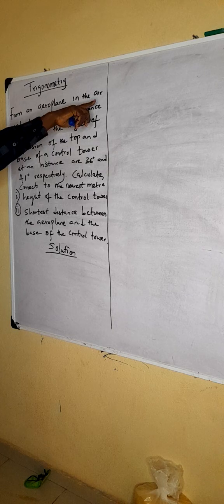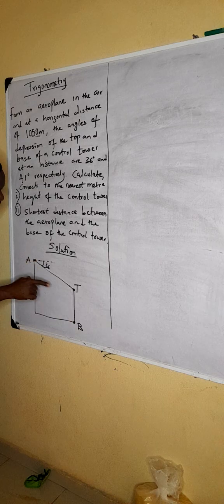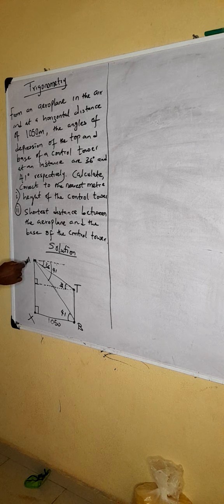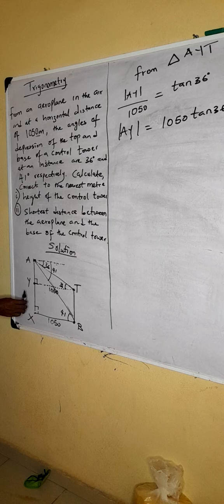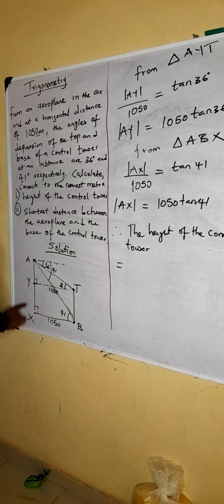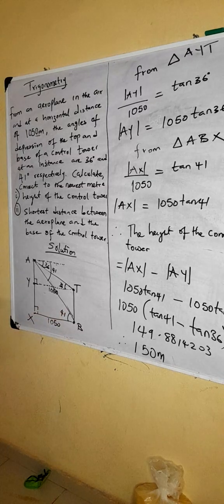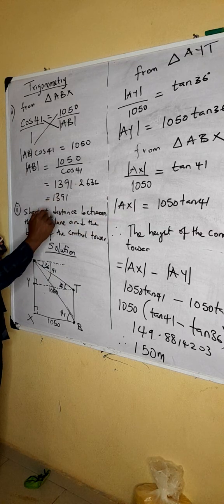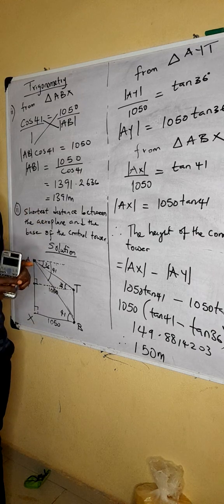Mastery Trigonometry: Solving Angle of Elevation and depression WAEC problems with ease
Master angle of elevation and depression problems for WAEC with this step-by-step tutorial! In this video, you'll learn how to confidently solve these questions using trigonometric ratios (sine, cosine, and tangent) with clear explanations and practical examples. Discover exactly what WAEC examiners expect from your solutions to maximize your scores. Perfect for students preparing for WAEC, JAMB, or similar exams. Watch now, practice along, and boost your math skills!